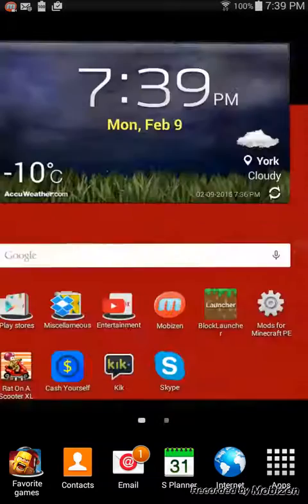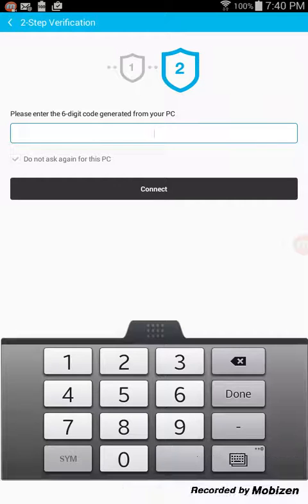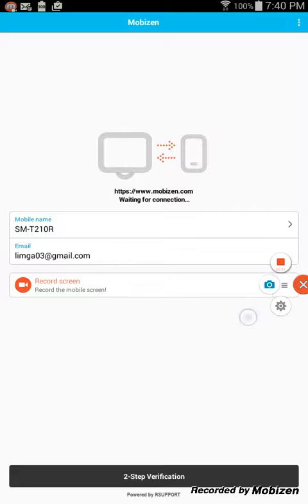How to record with the app mobizen (Samsung )